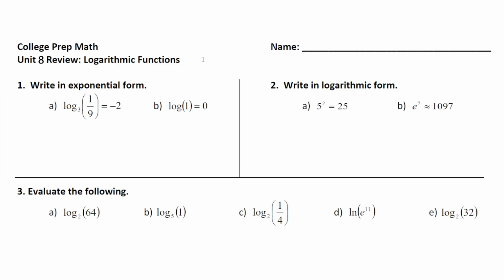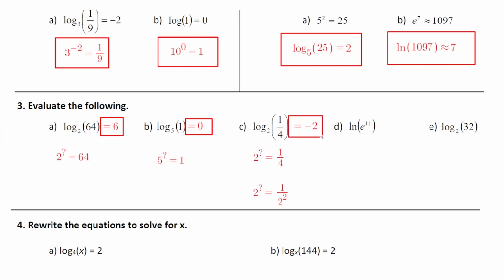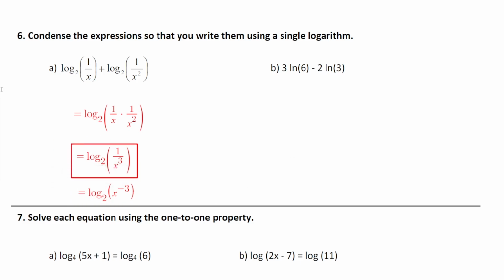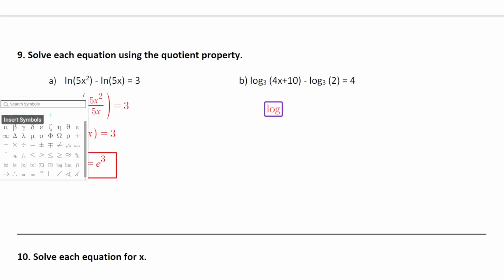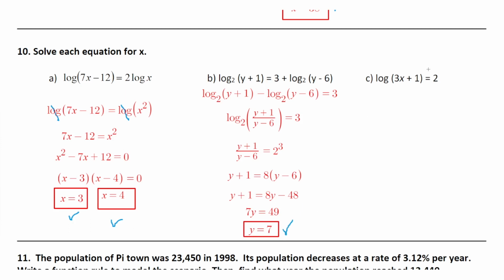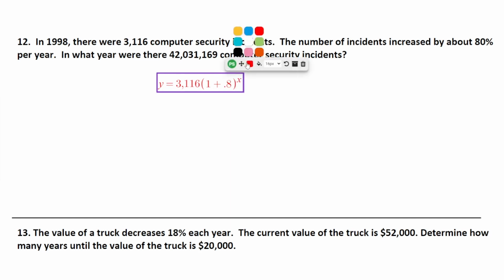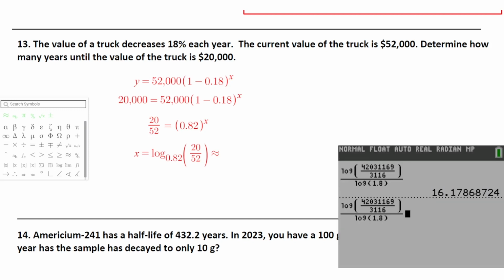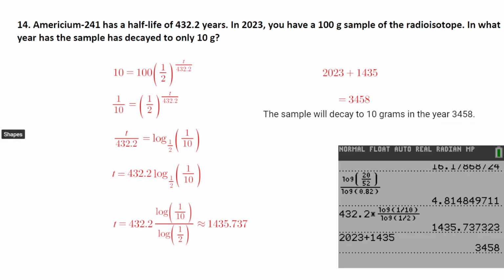college prep math | review | logarithmic functions